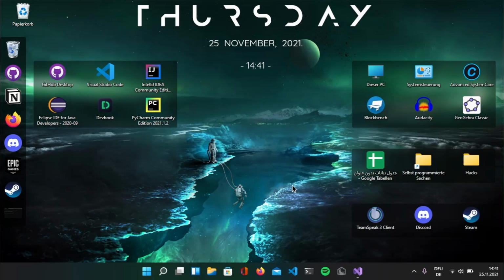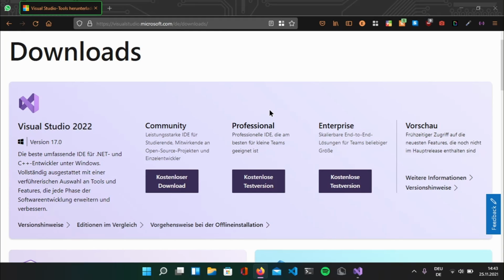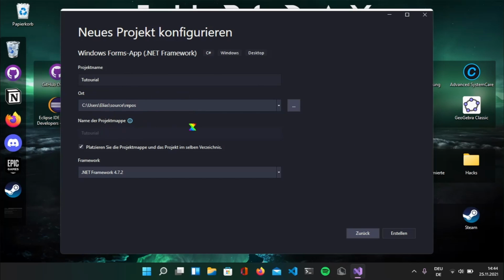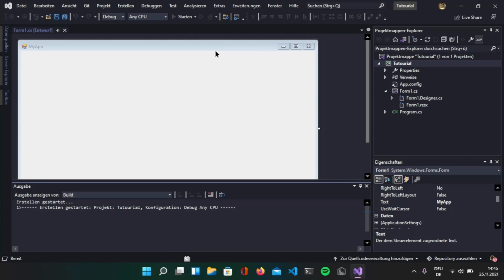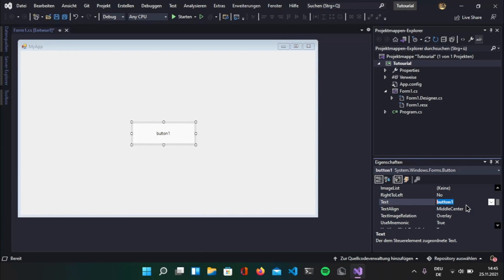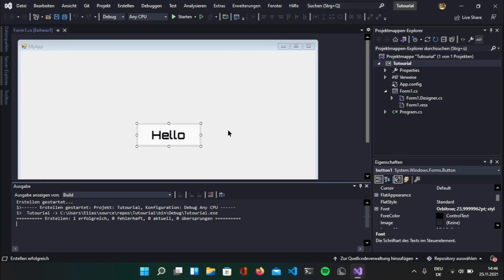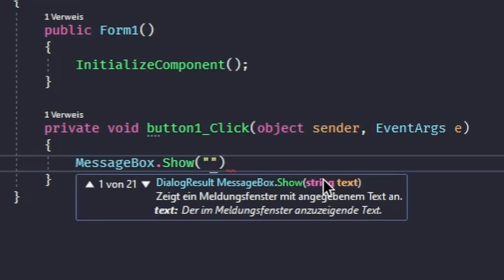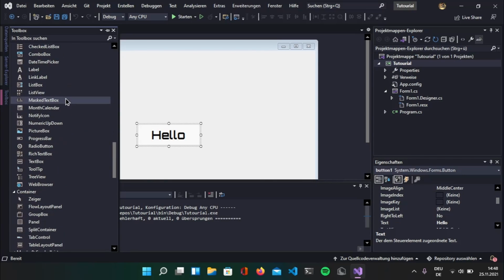MAKE YOUR OWN WINDOWS GUI APP! (Windows - Forms tutorial) || ENGLISH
In this video I will show you how to make a simple GUI App for Windows.